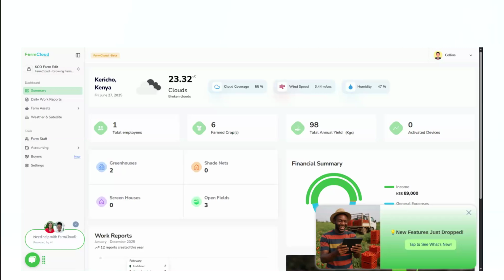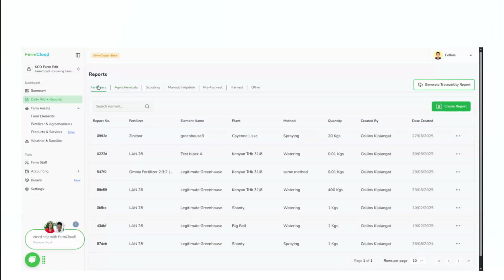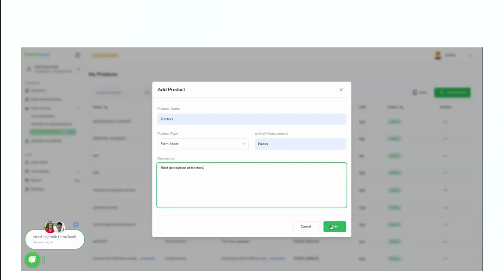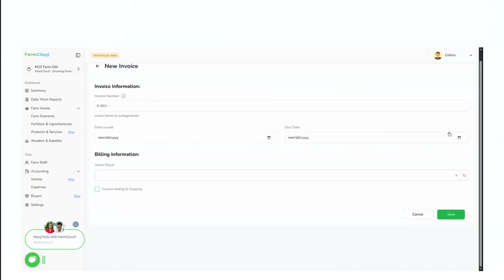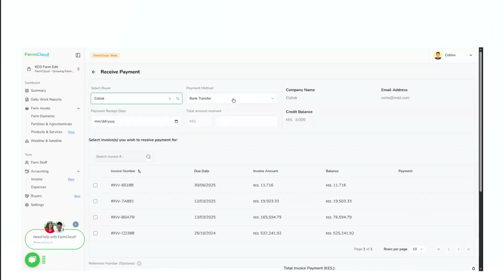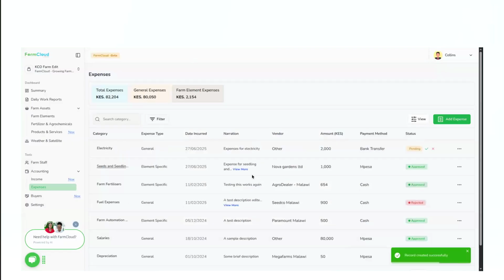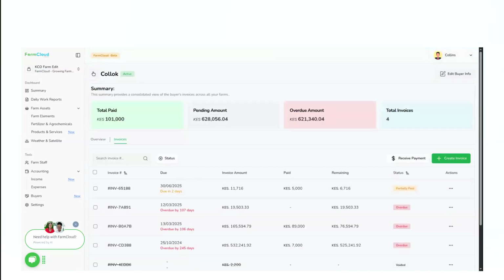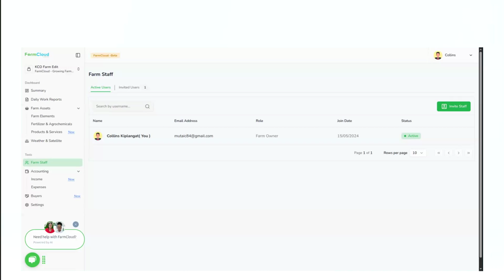FarmCloud Webinar: Smarter Farming with Real-Time Insights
Ready to take your farming to the next level? Tune in to our FarmCloud webinar and discover smart, data-driven solutions for more efficient farm management.